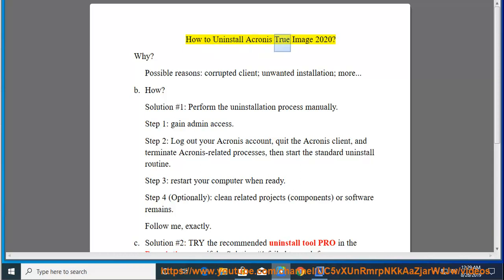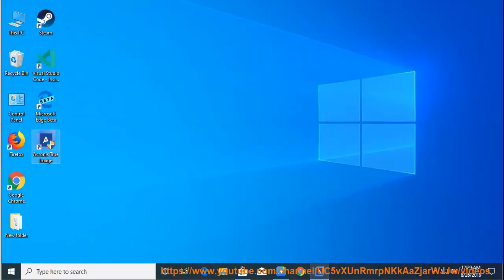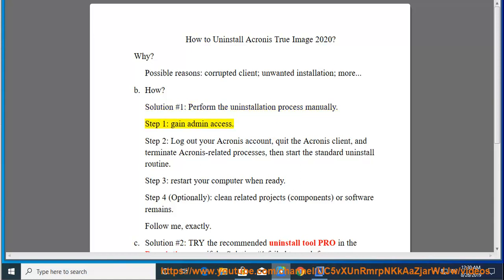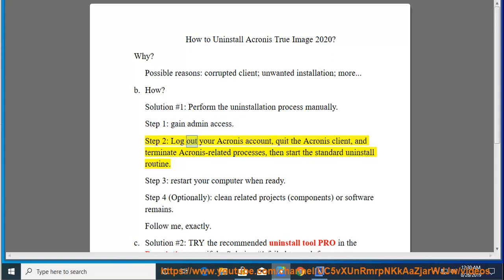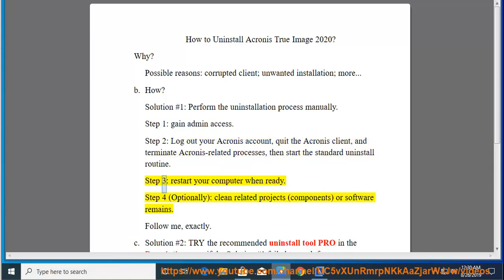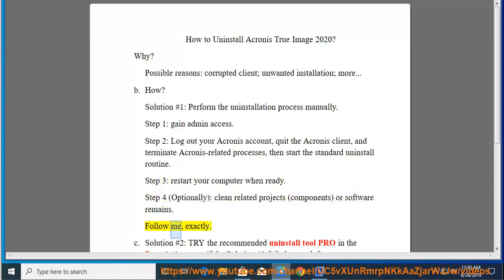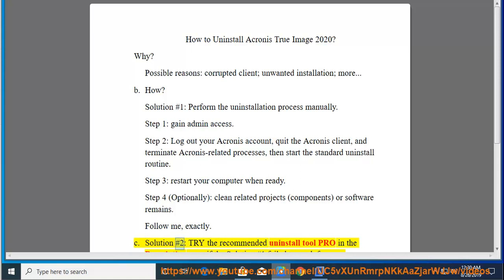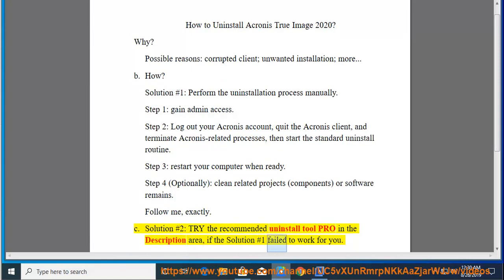Uninstall Acronis True Image 2020 on Windows 10 1903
Here's how to Uninstall Acronis True Image 2020 (for Windows). If you just can't do that, try the best uninstall tool@ For macOS users, try this app remover PRO@ instead. Learn more?